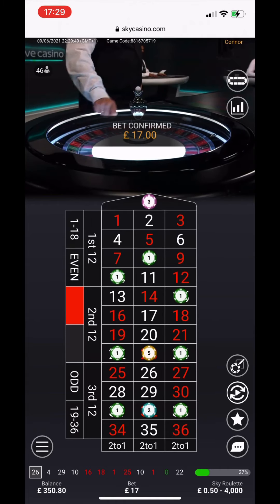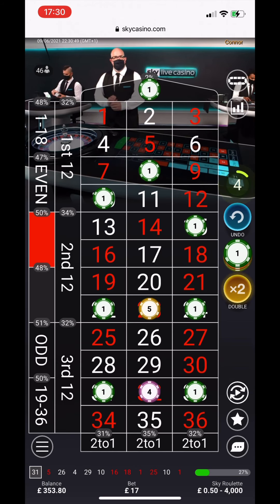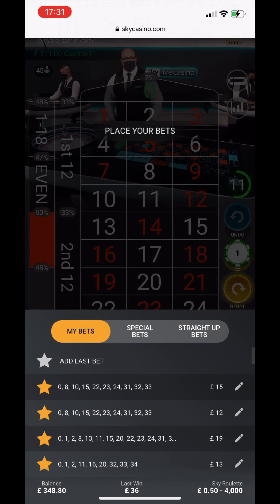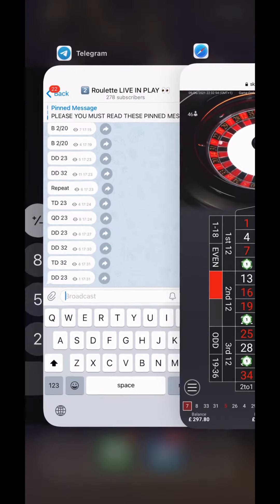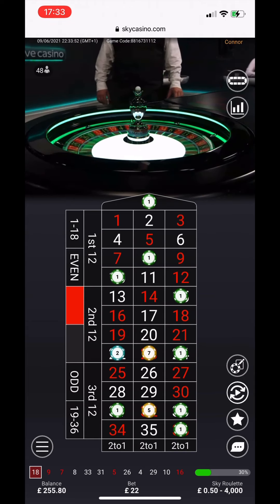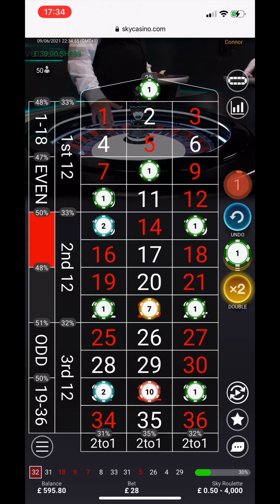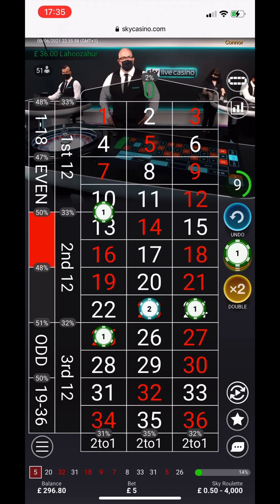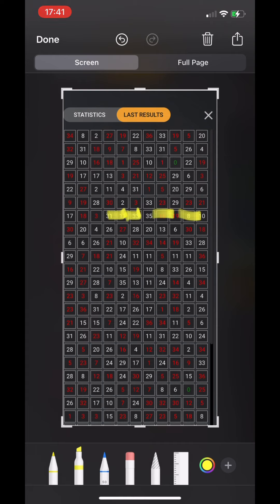Roulette strategy live winning session £360 double down boom !! Join us daily !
Join our free roulette telegram channel today to learn how to play a really good roulette strategy and win with us